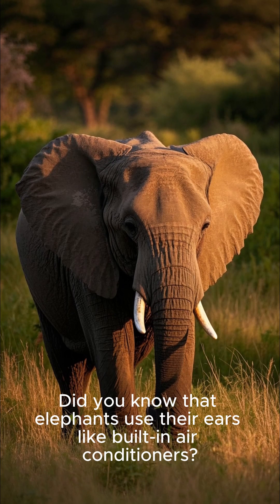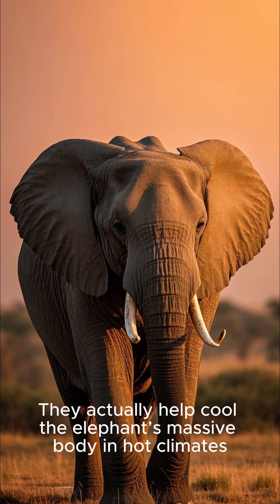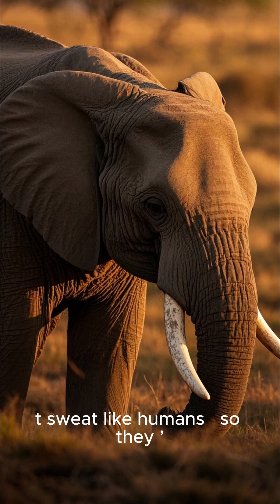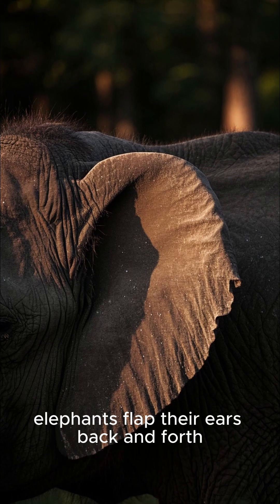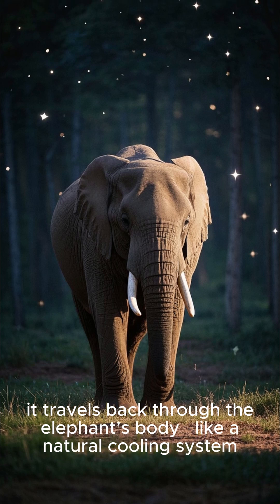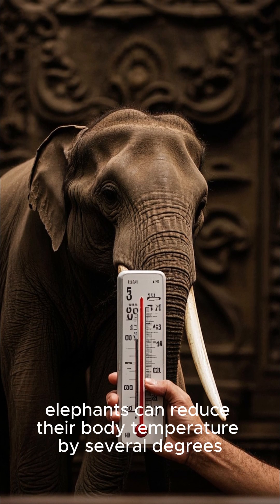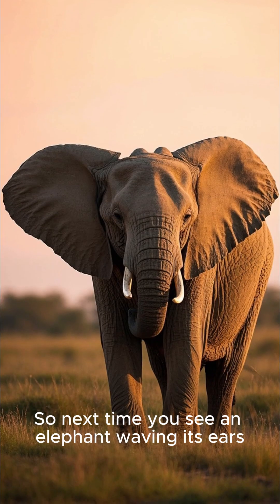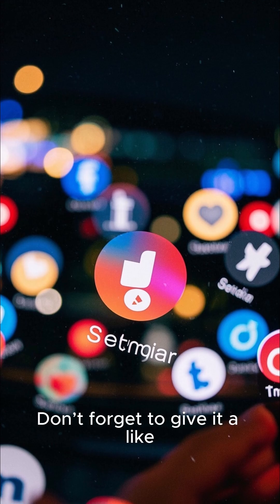Elephants Use Their Ears to Cool Their Bodies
Did you know that elephants use their ears like built-in air conditioners?

That’s right — those big, floppy ears aren’t just for listening or looking cute.
They actually help cool the elephant’s massive body in hot climates.

Elephants live in places like Africa and Asia, where temperatures can soar. But elephants don’t sweat like humans — so they’ve developed another way to beat the heat.

Their ears are packed with tiny blood vessels, and when it gets hot, elephants flap their ears back and forth. This movement increases airflow, which helps cool the blood flowing through those vessels.

As the blood cools, it travels back through the elephant’s body — like a natural cooling system.

In fact, scientists have found that just by flapping their ears, elephants can reduce their body temperature by several degrees. Pretty smart, right?

Also, African elephants have larger ears than Asian elephants — kind of like built-in fans — because they live in hotter environments.

So next time you see an elephant waving its ears, it might be saying "hi" — but more likely, it's just trying to stay chill!